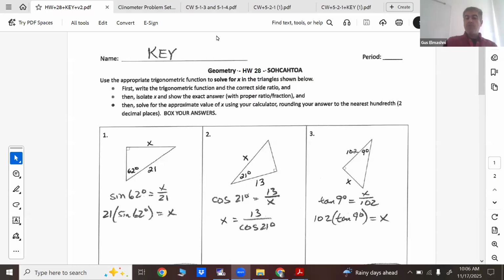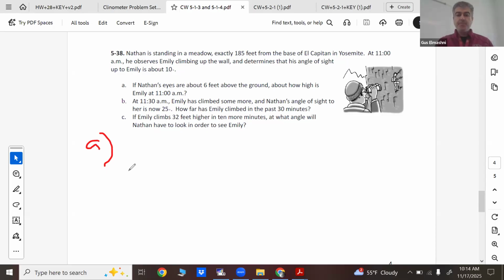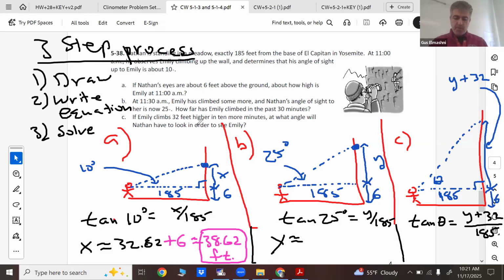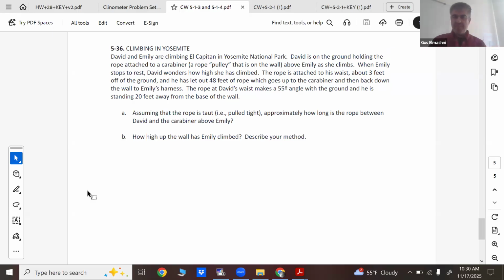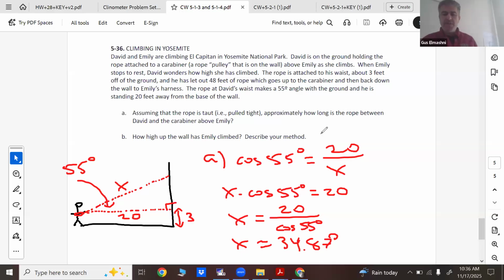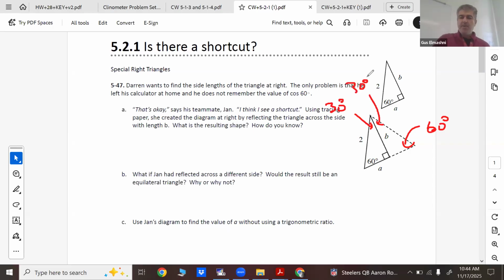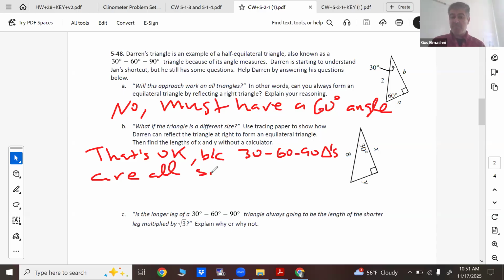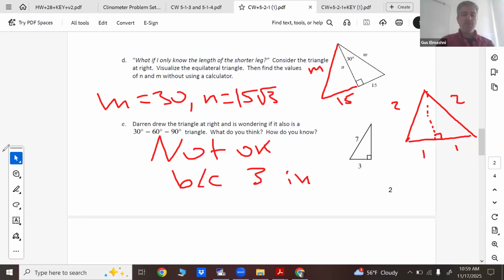Geometry Unit 4 Lesson 7 Fall 2025